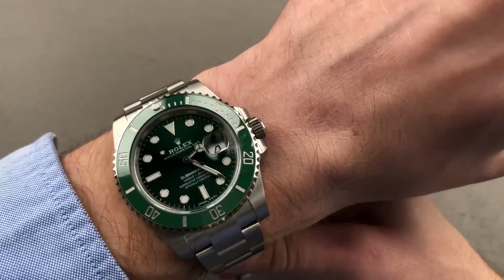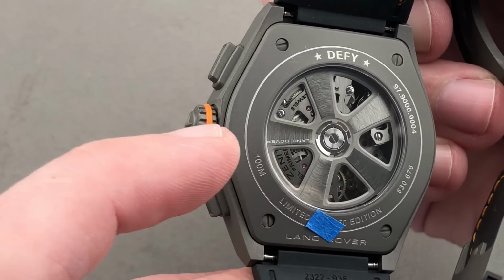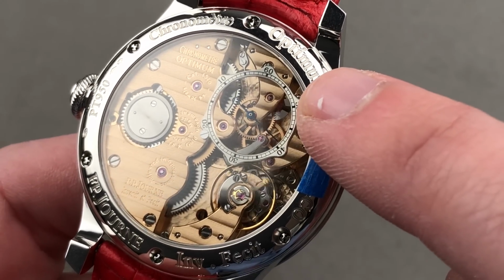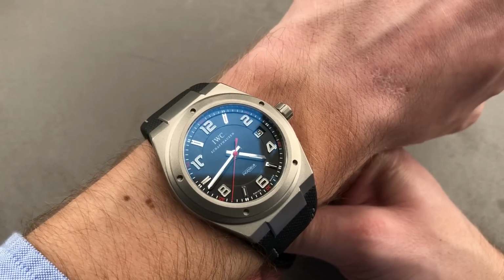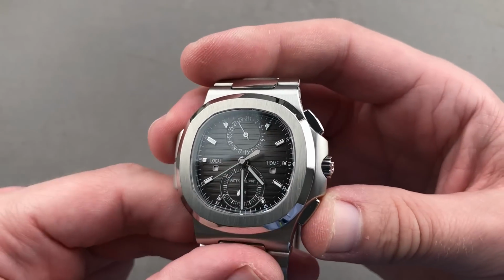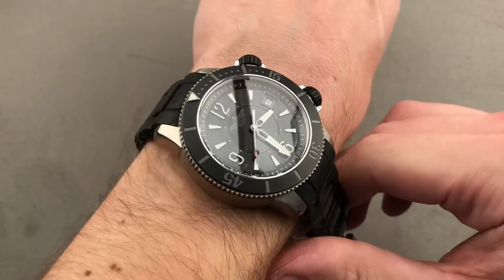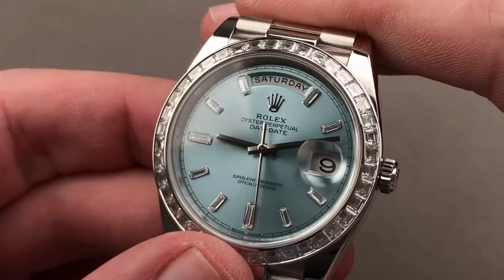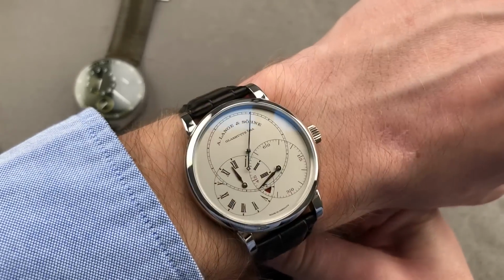Patek Philippe Nautilus Blue Dial & Rolex Submariner Date Hulk: Pre Owned Watch Collection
Patek Philippe, Rolex, and Omega watches takeover your computer, phone, or tablet with Tim Mosso’s “Weekend Watches.” YouTube’s only curated luxury watch gallery today showcases for the first time the Zenith Defy El Primero 21 “Land Rover” and the Omega Seamaster Diver 300M 007 Edition on a mesh bracelet. A discontinued Rolex Submariner “Hulk” makes an appearance alongside a rare full-bracelet platinum FP Journe Tourbillon Souverain. These are preowned luxury watches as only “WatchBox Reviews” can present them!

A platinum Rolex is a watch with gravitas, and that goes double when the watch includes diamonds. Our rare Rolex Day Date 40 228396TBR features a diamond-paved bezel and a Rolex ice blue sunburst dial with baguette diamond indices. The Rolex Submariner “Hulk” is the hottest dive watch of the last decade, and its recent discontinuation for the 126610LV has only increased watch collector interest in the “green gold” dial of the 116610LV. As the world’s most famous watch, the Submariner cuts and iconic figure, but the green dial Sub radiates a rock star aura that even the Daytona and GMT-Master can’t match.

Omega’s dive watches offer the same capability, arguably more technical refinement, and unarguably better value than the rivals from Rolex. Today’s show includes the 2019 Omega Seamaster Diver 300M 007 Edition, a 42mm brushed titanium dive watch that pays tribute to nearly 60 years of the James Bond film franchise. With a “tropical” ceramic bezel and matching no-date dial, this is a vintage-inspired take on Omega’s famed “James Bond” Seamaster family. The mesh or “shark proof” bracelet includes 1960s-appropriate straight bars at the lugs and caseback engraving that equally acknowledges Agent 007 and the actual Omega Seamaster 300 combat watches issued by the British Ministry of Defense during the 1960s.

Fans of the ultimate high horology sports watch will delight in the appearance of two Patek Philippe Nautilus references in stainless steel. The first is the Nautilus Travel Time 5990. Its features include a flyback chronograph, date, second time zone, and two day/night indicators. Our Nautilus Annual Calendar 5726 is the new-for-2019 blue dial version of Patek’s signature sports complication.

• 38:48 A. Lange & Sohne Richard Lange Jumping Seconds 252.025 (platinum) $76,950
• 22:01 Audemars Piguet Royal Oak Chronograph 26300ST.OO.1110ST.06 (panda dial, steel) $26,950
• 32:22 F.P. Journe Tourbillon Souverain (full bracelet, 40mm, platinum, rose gold dial)
• 10:23 F.P. Journe Chronomete Optimum Black Label 42mm
• 17:31 IWC Ingenieur AMG 3227-03 (titanium, Mercedes-Benz AMG) $3,950
• 13:55 IWC Portuguese FA Jones 5442-02 (platinum, white lacquer dial) $16,950
• 28:53 Jaeger LeCoultre Master Compressor Diving Alarm Navy SEALs Q183T770 $7,450
• 02:28 Omega Seamaster Diver 300M James Bond 007 Edition 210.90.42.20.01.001
o (mesh bracelet) $10,950
• 26:35 Patek Philippe Nautilus Annual Calendar 5726/1A-014 (blue dial, stainless steel)
• 23:37 Patek Philippe Nautilus Travel Time Chronograph (5990/1A-001) $97,950
• 36:32 Ressence Type 1 Slim X (olive green dial, limited edition of 40 pieces)
• 00:33 Rolex Oyster Perpetual Submariner Date 116610LV (green dial, Rolex Hulk) $20,450
• 35:00 Rolex Oyster Perpetual Day Date 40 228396TRB (platinum, diamond dial and bezel) $85,950
• 08:16 Vacheron Constantin Harmony Completer Calendar 4000S/000R-B123 (rose gold)
• 05:48 Zenith Defy El Primero 21 Land Rover 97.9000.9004/01.R787 $13,600
• 19:18 Zenith Chronomaster El Primero A384 Revival Ladder Bracelet 03.A384.400/21.M384
o (Gay Freres style, panda dial) $8,200